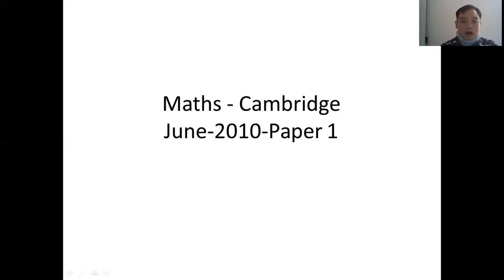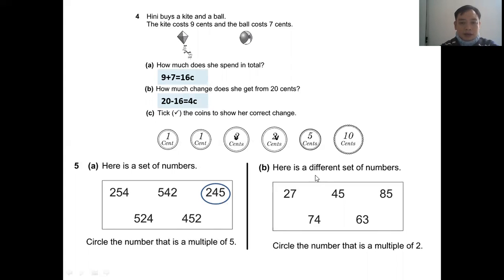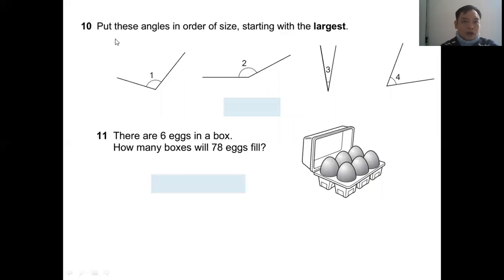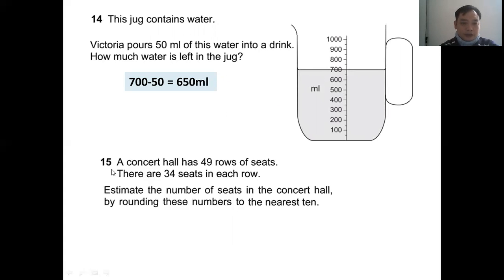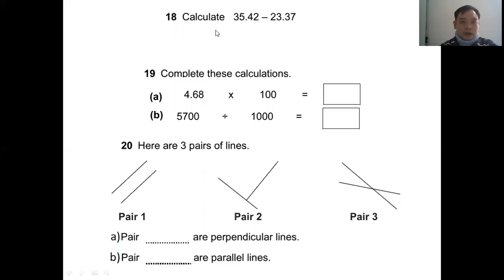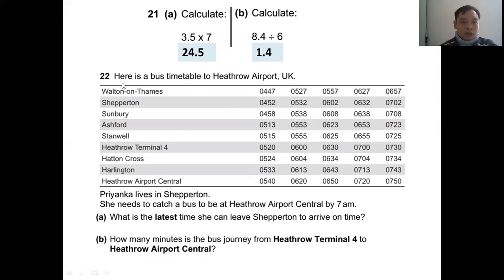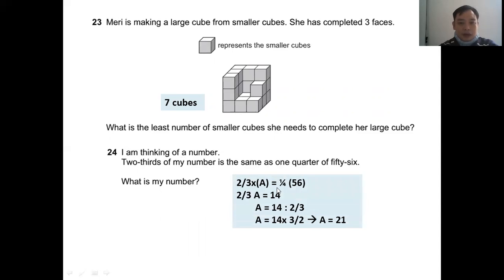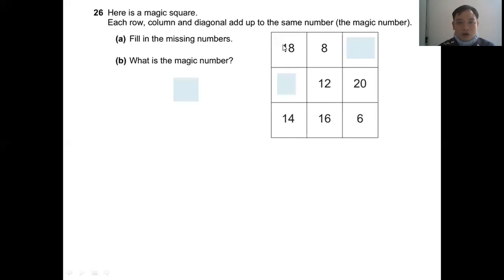Cambridge 5 June10 p1